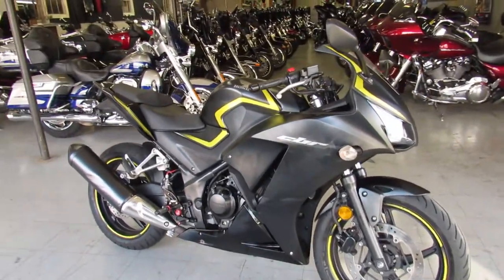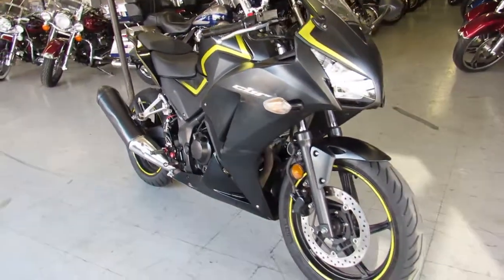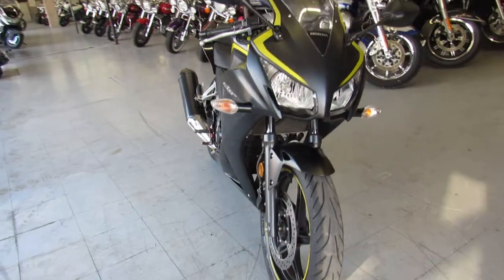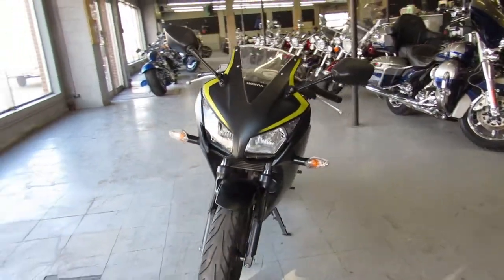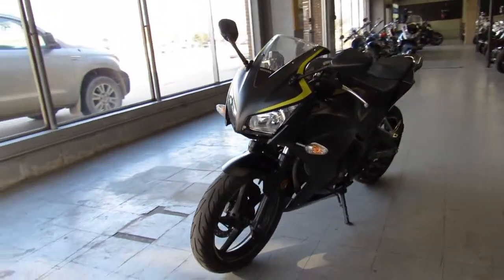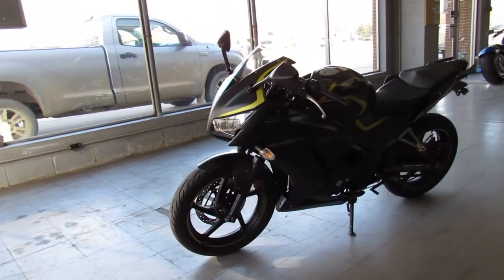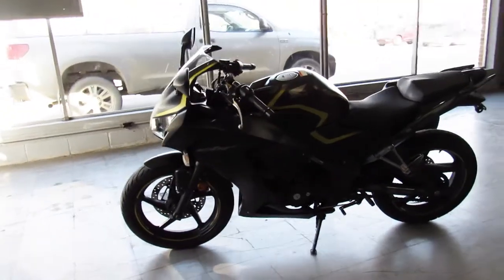2015 HONDA CBR300RF U5426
USED 2015 HONDA CBR300RF FOR SALE IN MATTE BLACK WITH HIGH VISIBILITY TRIM! JUST SERVICED AT A FACTORY AUTHORIZED HONDA DEALERSHIP, INSPECTED, ALL FLUIDS CHANGED AND READY FOR THE ROAD. BUY WITH CONFIDENCE!